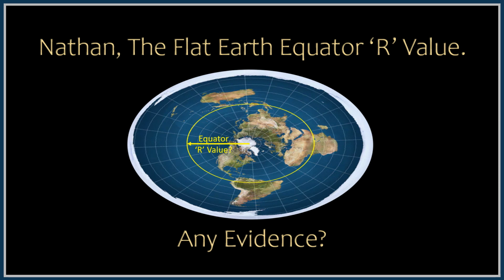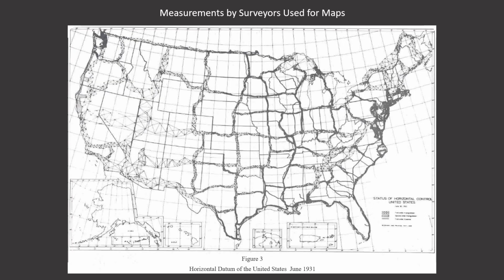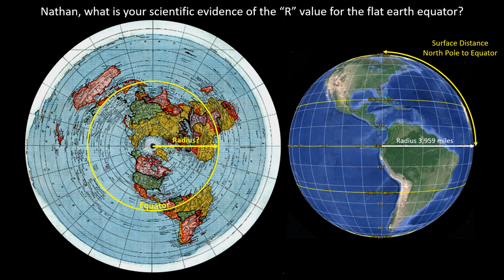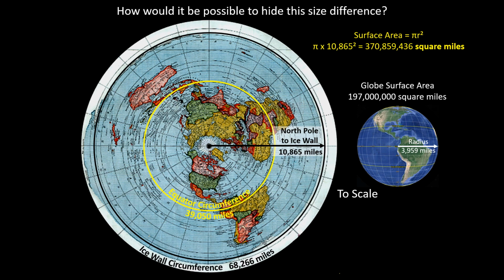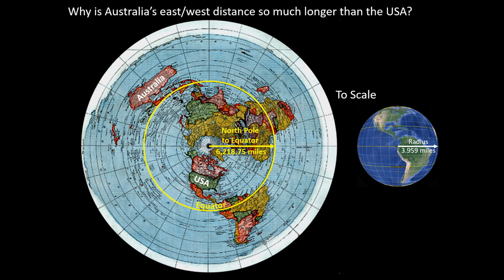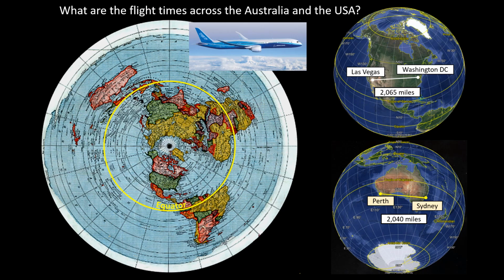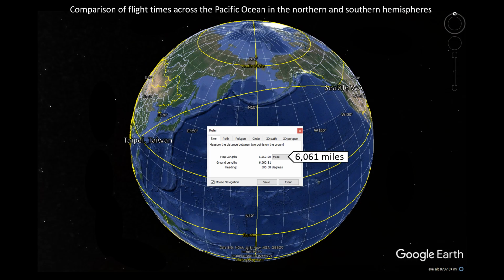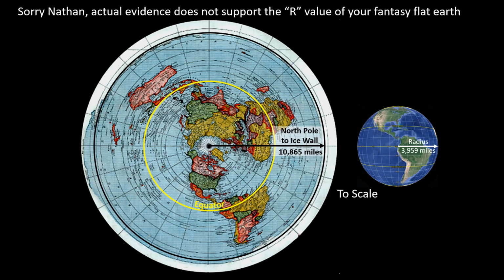What Is the 'R' Value of the Flat Earth Equator?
Is the flat earth really this big when compared to the globe?  Does Nathan have evidence of this?
0:00  Introduction
0:34  Evidence of globe radius
2:12  Radius of flat earth equator
2:42  Flat earth is HUGE
4:14  Flat earth Australia compared to USA
4:54  Compare AUS/USA flight times
6:10  Compare flight time across the Pacific Ocean